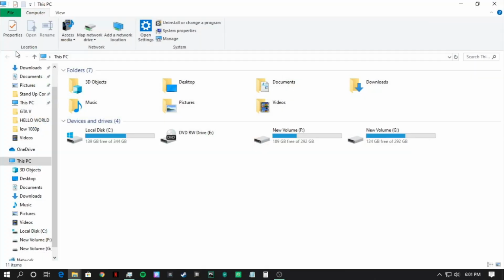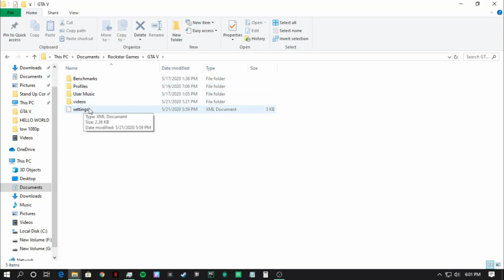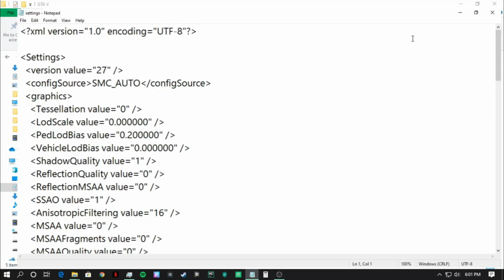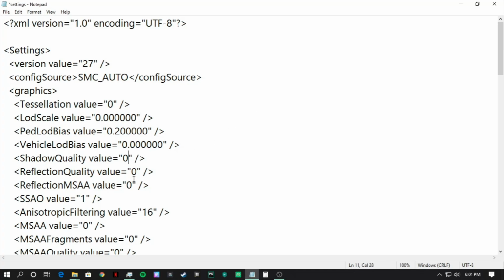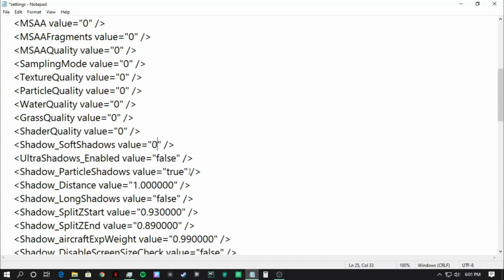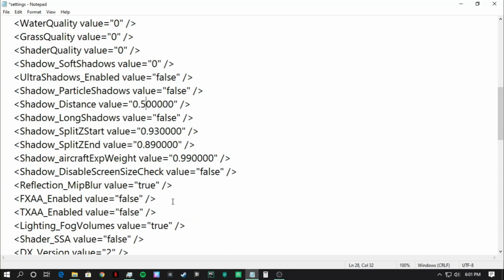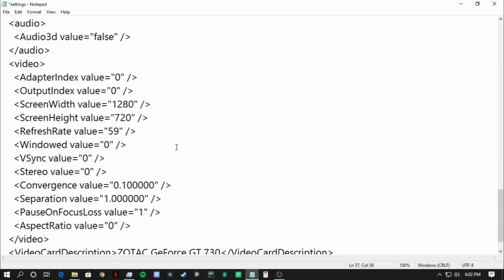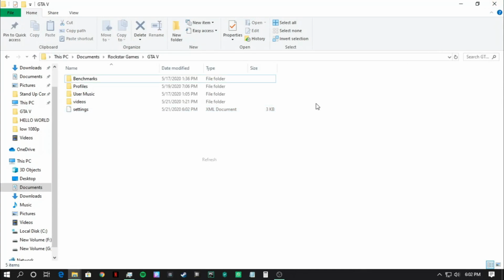🔧 GTA 5 Increase FPS / Performance And Fix Lag On Low End PC | GTA 5 Texture Not Loading Fix [2020]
NOTE : All content used is copyright to Technical gear, Use or commercial display or editing of the content without proper authorization is not allowed and the channel is supported by Mihir creation